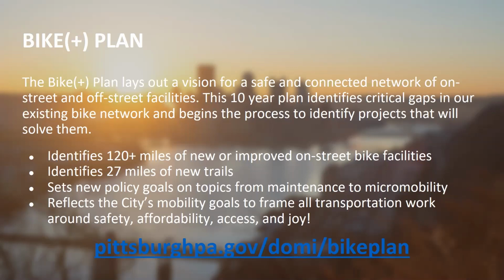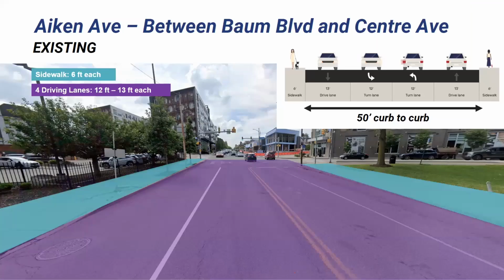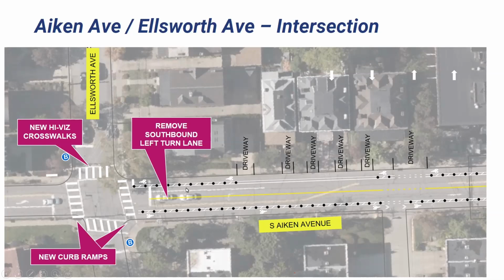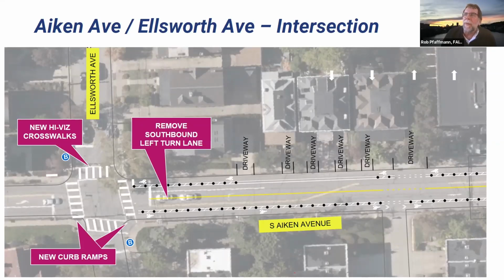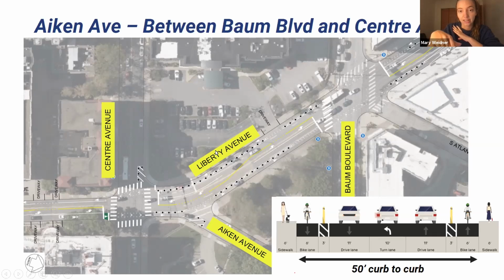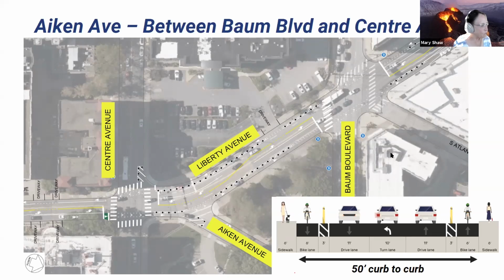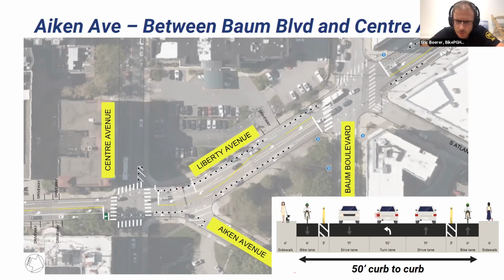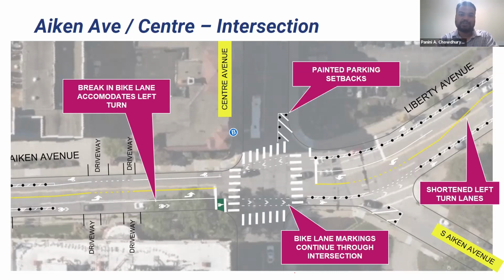Aiken / Liberty Ave & Melwood Bike Facilities Upgrades Public Meeting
Aiken Ave Bike Facilities

The Aiken Ave and Liberty Ave Bike Facilities Upgrades seek to add bike facilities on Aiken Ave/Liberty Ave, between Baum Blvd and Ellsworth Ave
The project will improve the overall connectivity and clarity in the
Bloomfield/Shadyside bicycle network, and make it easier for people riding bikes, driving, or walking to navigate the streets and around each other. There are a significant number of crashes on this stretch of road that the project aims to mitigate.

Melwood Ave Connector

The Melwood Avenue Upgrades seek to improve the bike facilities on Melwood Ave, between Bayard St and Gold Way.
The project will improve the overall connectivity and clarity in the Oakland bicycle network, and make it easier for people riding bikes, driving, or walking to navigate the streets and around each other.